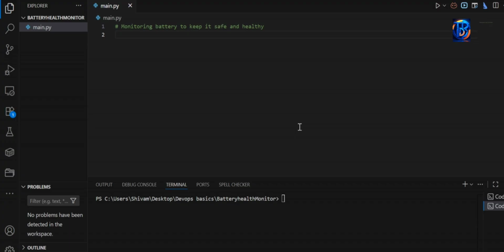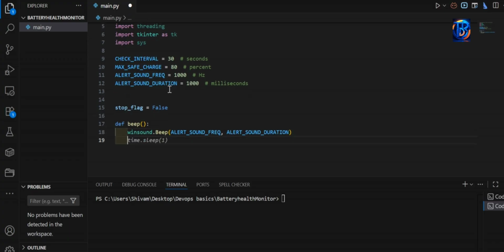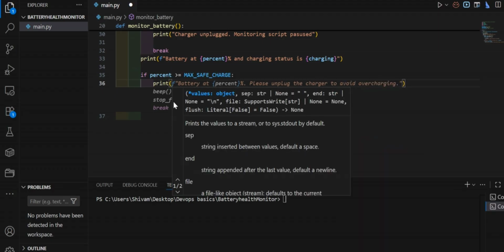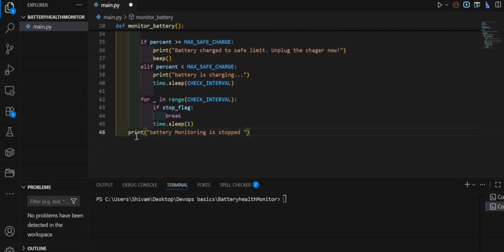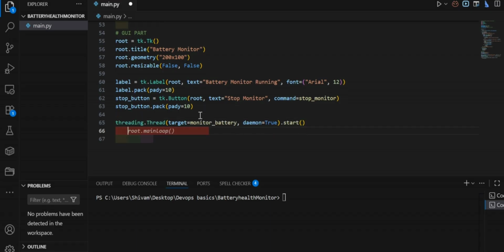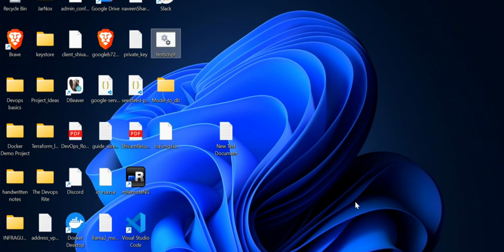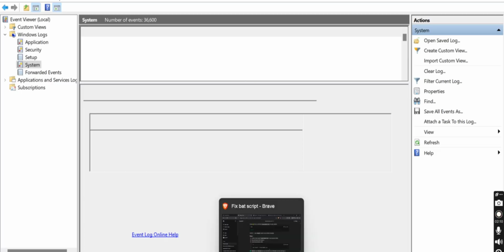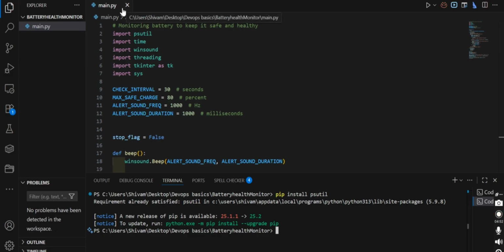Stop Overcharging Your Laptop! Python Automation with Task Scheduler & Event Viewer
🚀 Extend Your Laptop Battery Life with Smart Python Automation!

In this video, I show you how to build a Python-based tool that helps prevent battery overcharging by monitoring your device's charging status in real-time. When your battery hits 80% while charging, it triggers a beep alert and shows a GUI warning, encouraging you to unplug the charger — keeping your battery healthy and extending its lifespan.

🔧 Key Features Covered:

Real-time battery monitoring with psutil

Beep alerts with winsound at 80%

Simple GUI with a Stop button using tkinter

Automatically run the script when charger is plugged in using Windows Task Scheduler

Using Event Viewer (Kernel-Power, Event ID 105) to trigger on charger connect

Stops the script automatically when charger is unplugged

✅ Perfect for students, coders, and tech enthusiasts who want to learn automation while solving a real-world problem.

🔌 Stop overcharging. Start automating. Save your battery!

0:00 Intro
0:40 Why Overcharging Hurts Your Battery
1:30 Project Overview & Features
2:30 Required Python Modules & Installation
3:40 Explaining the Python Code
6:20 Running a Live Demo of the Script
7:40 Creating a Batch File to Run the Script
8:40 Setting Up Task Scheduler (Auto Trigger on Charging)
10:20 How to Find the Exact Event ID from Event Viewer
13:00 Linking Event ID with Task Scheduler
15:00 Full Automation Demo (Plug/Unplug Charger)
17:00 How to Stop Script Manually with GUI Button
18:00 Extra Tips for Battery Health & Customization
19:20 Final Thoughts & Outro

Watch how you can decrypt your .lsa and .lsav files back. Recover lost photos in Xiaomi: